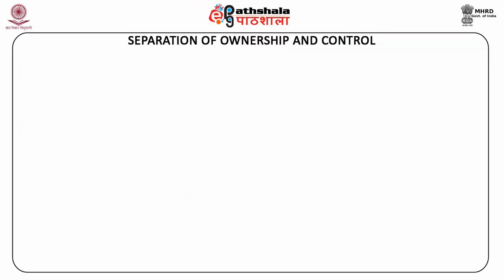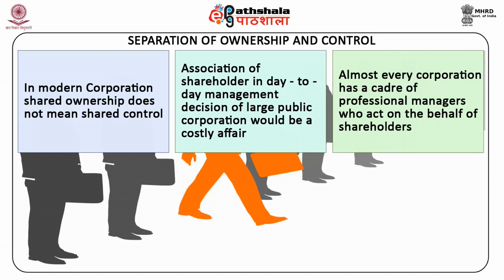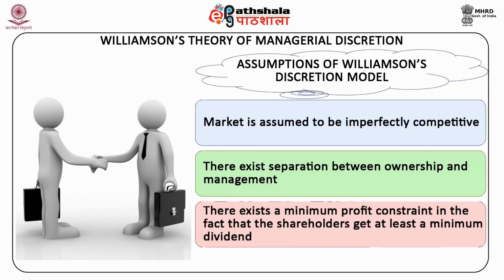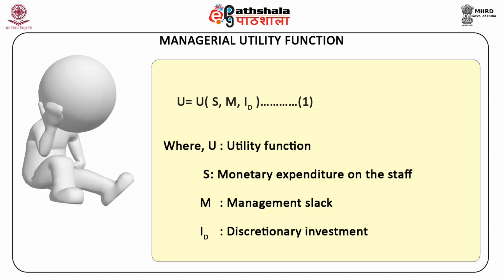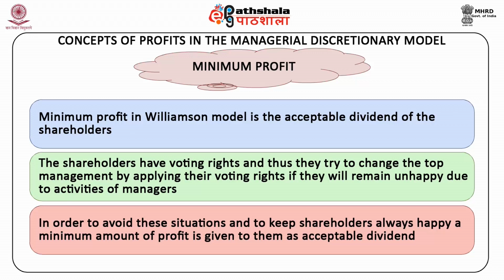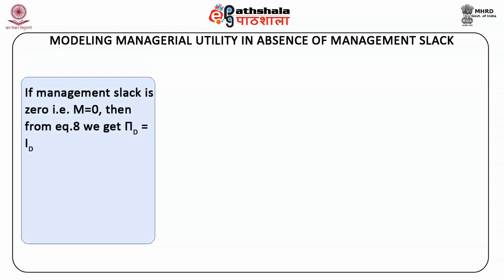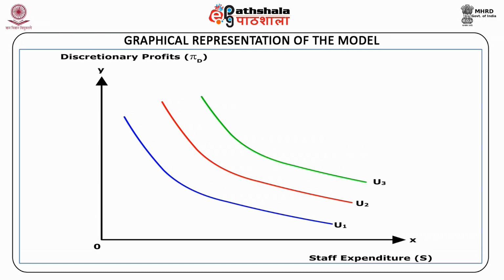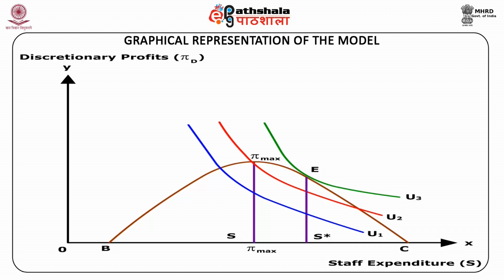M-17. Managerial Discretion